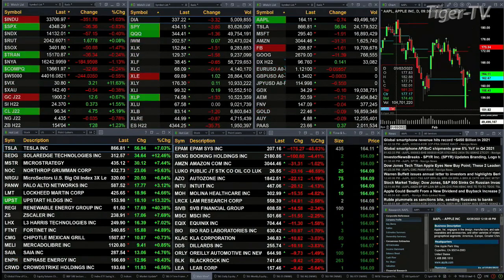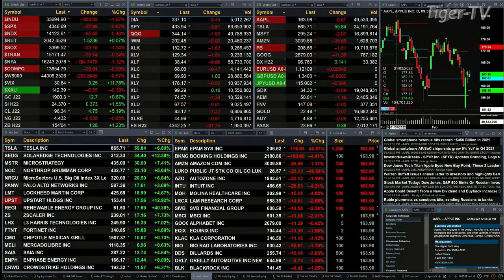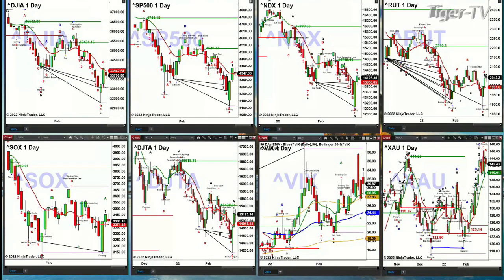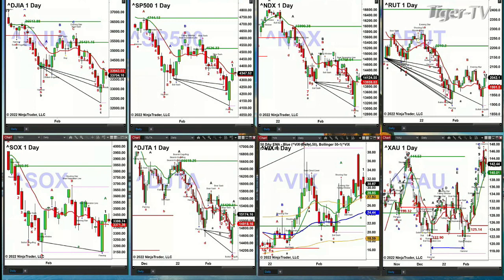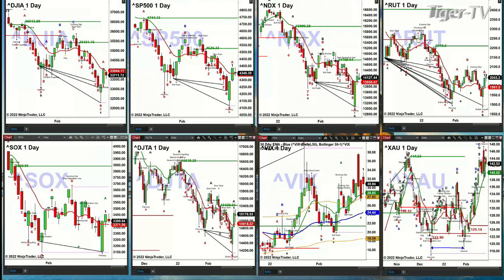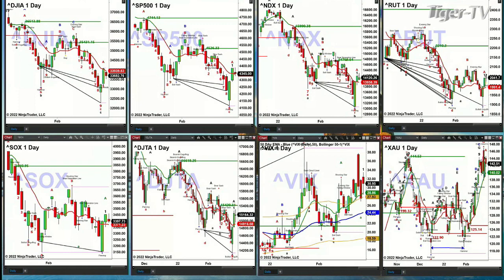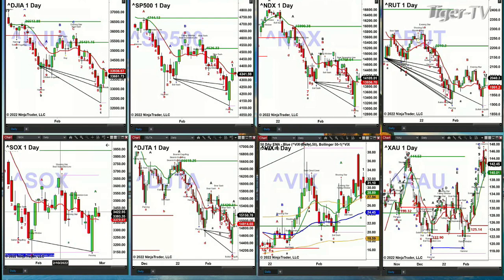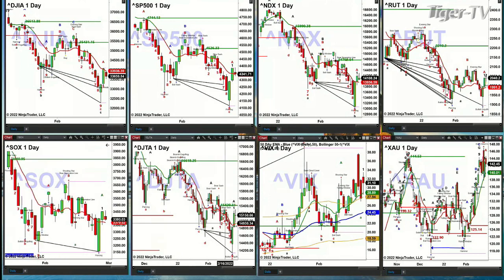February 28th, 2PM ET Market Update on TFNN - 2022